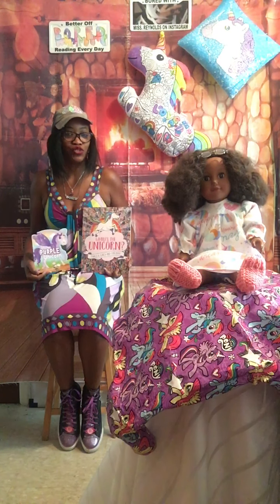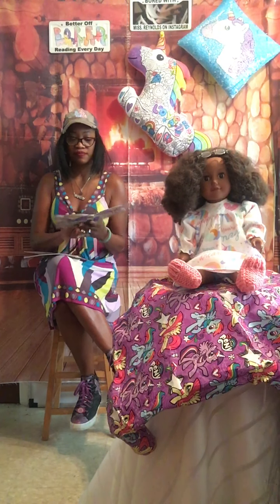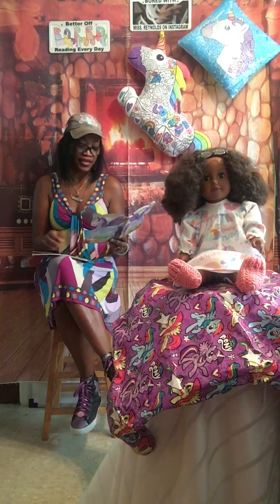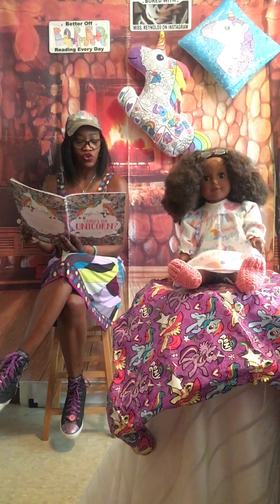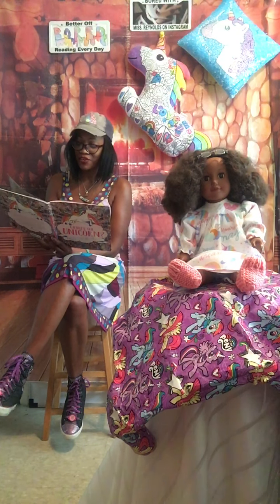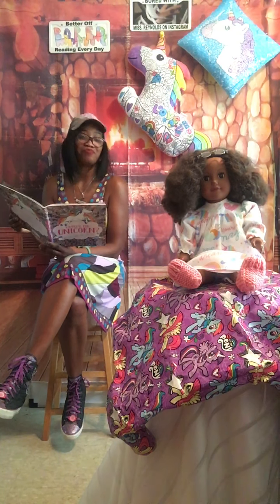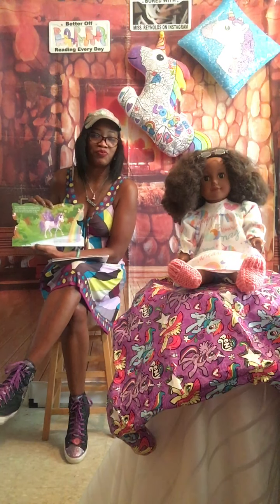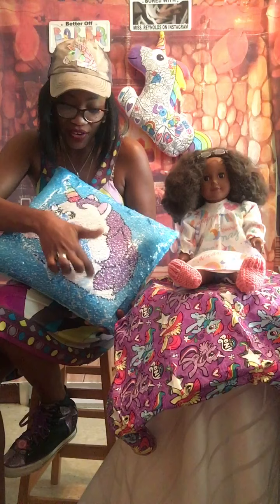Reading 619 -620 “ The Purple Unicorn “ & “Where’s the Unicorn”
Celebrating middle of the week with Unicorn Magic. Lav was born Purple and Searching for the 7 different unicorns in 17 locations sounds like fun.
Join me for all the flip sequin Magic..you know I love sequins and I am Magic.